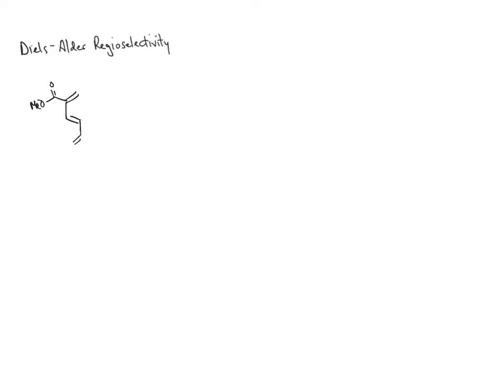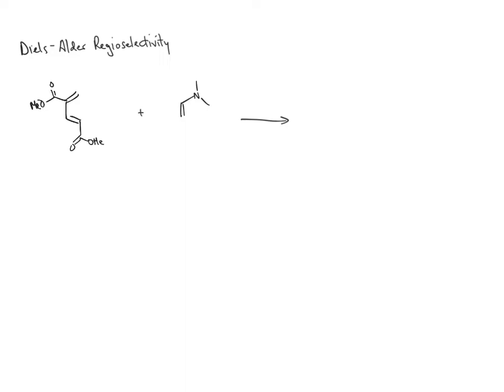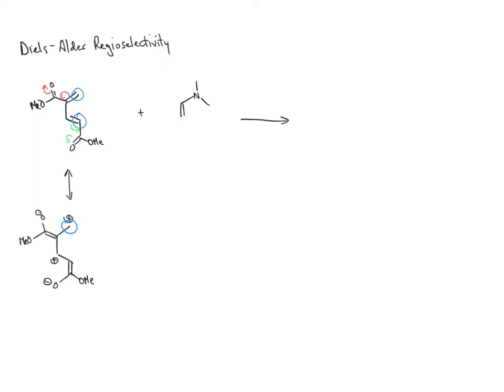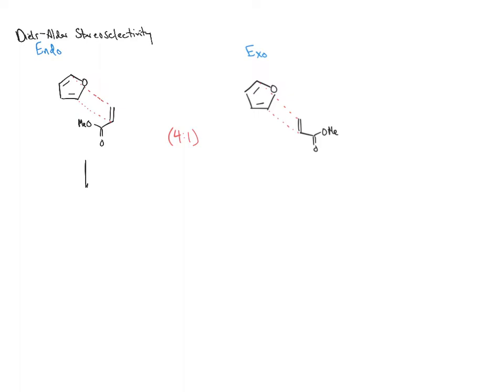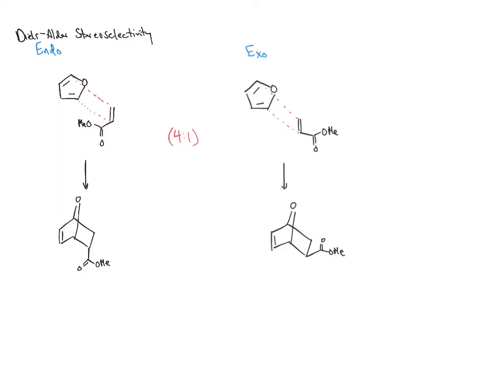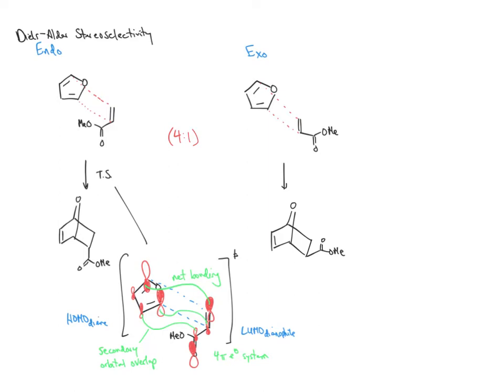13.4 Diels Alder Regio and Stereoselectivity